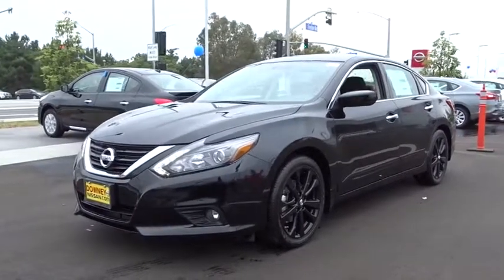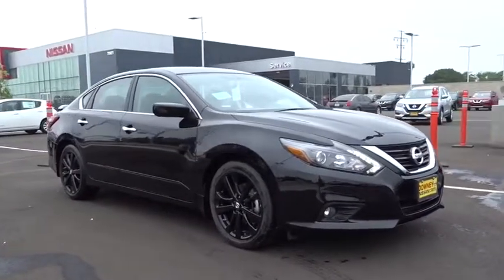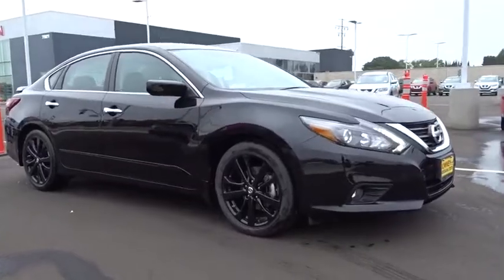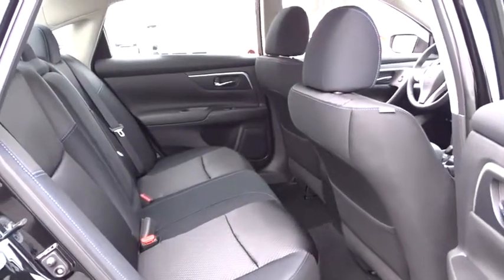2017 Nissan Altima Cerritos, Los Angeles, Buena Park, South Bay, Downey, CA 172021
2017 Nissan Altima
2017 Nissan Altima 2.5 SR - Stock#: 172021 - VIN#: 1N4AL3AP7HC252143

Downey Nissan
7550 Firestone Blvd